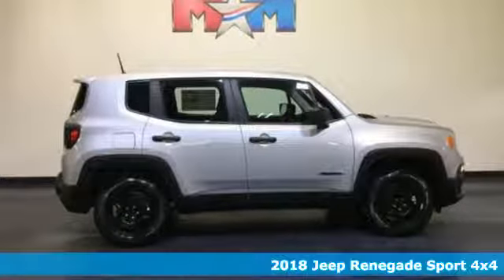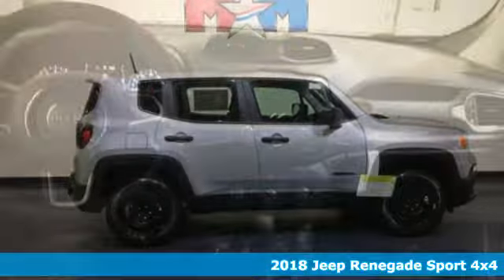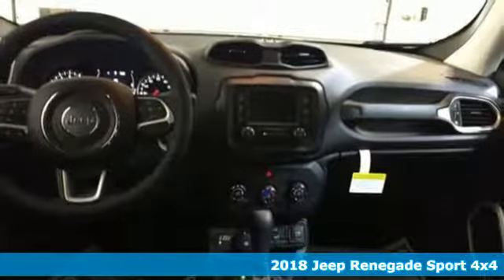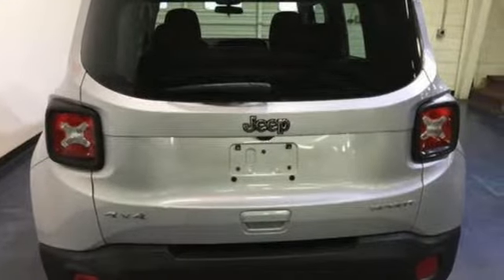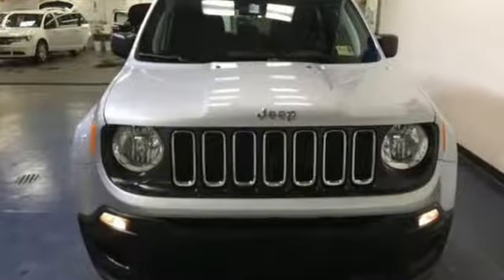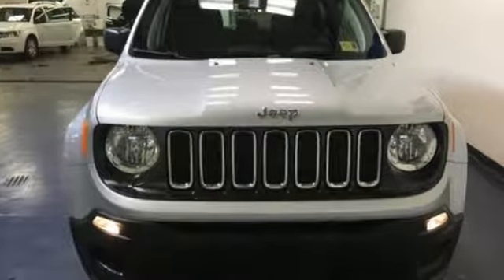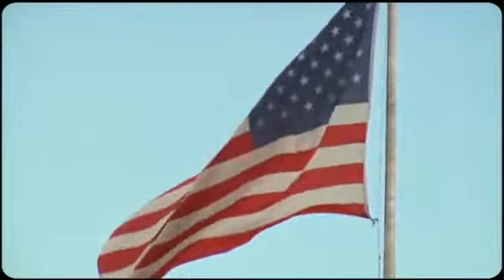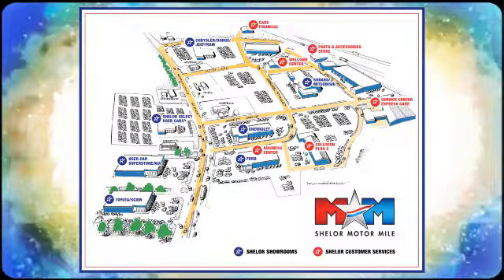New 2018 Jeep Renegade Christiansburg VA Blacksburg, VA DC181583 - SOLD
Year: 2018
Make: Jeep
Model: Renegade
Trim: Sport 4x4
Engine: 2.4L 4 Cylinder Engine
Transmission: 9-Speed A/T
Color: Glacier Met. (Vr
Interior: B7X9
Stock #: DC181583
VIN: ZACCJBAB8JPJ55362
Bluetooth, Keyless Start, iPod/MP3 Input, ENGINE: 2.4L I4 ZERO EVAP M-AIR, POWER & AIR GROUP, TRANSMISSION: 9-SPEED 948TE AUTOMATIC... Back-Up Camera. FUEL EFFICIENT 29 MPG Hwy/21 MPG City! Glacier Met. (Vr exterior, Sport trim READ MORE!br /br /KEY FEATURES INCLUDEbr /4x4, Back-Up Camera, Turbocharged, iPod/MP3 Input, Bluetooth, Keyless Start. Rear Spoiler, MP3 Player, Keyless Entry, Steering Wheel Controls, Child Safety Locks. br /br /OPTION PACKAGESbr /POWER & AIR GROUP Air Conditioning, Power Heated Mirrors, Speed Control, ENGINE: 2.4L I4 ZERO EVAP M-AIR 3.734 Final Drive Ratio, Engine Oil Cooler, Zero Evaporate Emissions Control System, TRANSMISSION: 9-SPEED 948TE AUTOMATIC Vinyl Shift Knob. br /br /EXPERTS REPORTbr /KBB.com's review says The 2018 Jeep Renegade doesn't just look more rugged and off-road capable than its rivals in the compact SUV class, it actually is.. Great Gas Mileage: 29 MPG Hwy. br /br /WHY BUY FROM USbr /At Shelor Motor Mile we have a price and payment to fit any budget. Our big selection means even bigger savings! Need extra spending money? Shelor wants your vehicle, and we're paying top dollar! br /br /.br / Chevrolet Ford Chrysler Dodge Jeep & Ram prices include current factory rebates and incentives some of which may require financing through the manufacturer and/or the customer must own/trade a certain make of vehicle. Residency restrictions apply see dealer for details and restrictions. All pricing and details are believed to be accurate but we do not warrant or guarantee such accuracy. The prices shown above may vary from region to region as will incentives and are subject to change. Tax DMV Fees & $597 processing fee are not included in vehicle prices shown and must be paid by the purchaser. Vehicle information is based off standard equipment and may vary from vehicle to vehicle. Call or email for complete vehicle specific information.